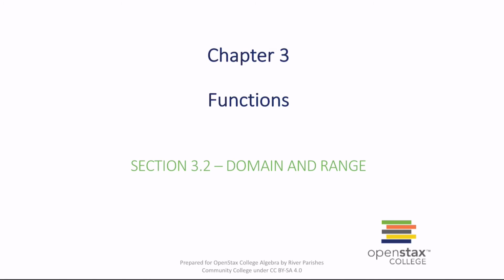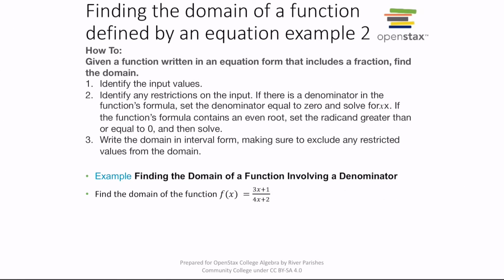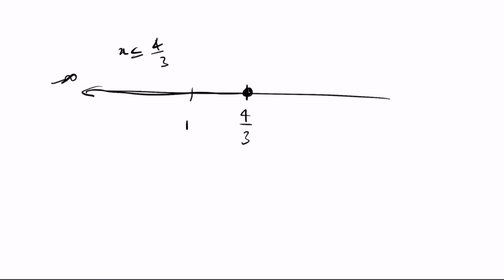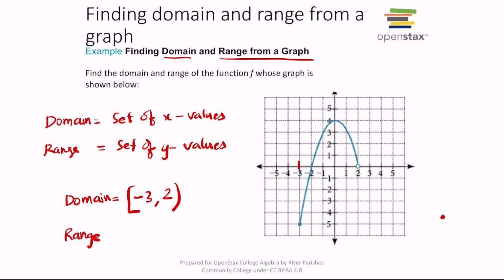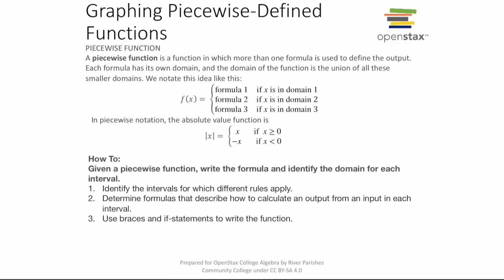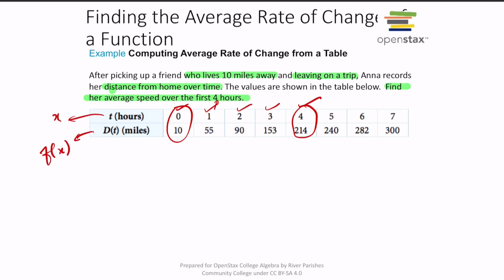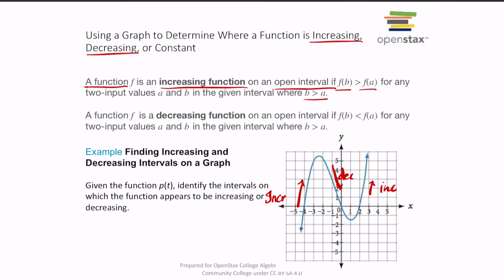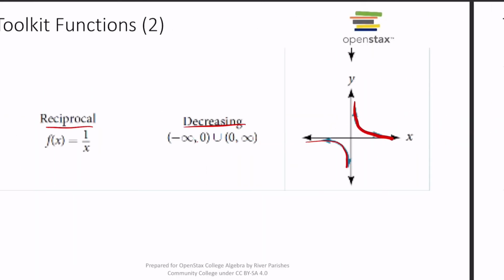Domain and Range & Rate of Change | Functions and Graphs | College Algebra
This lecture talks about domain, range, finding domain and range, rate of change, increasing and decreasing functions.